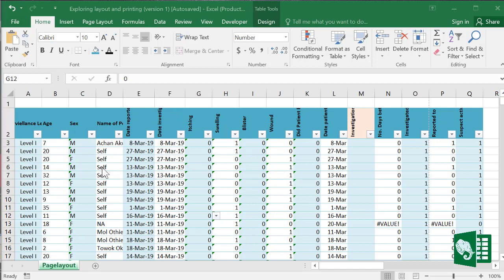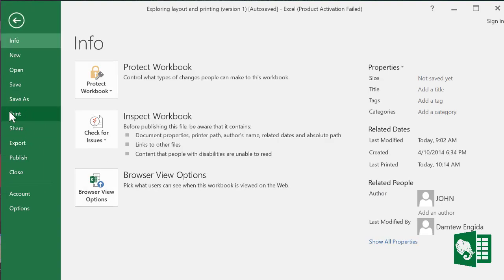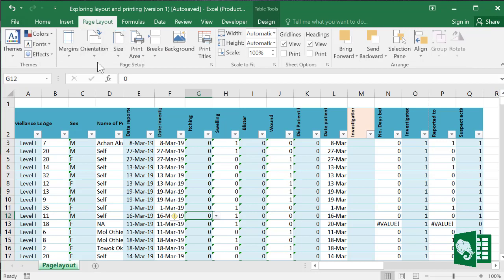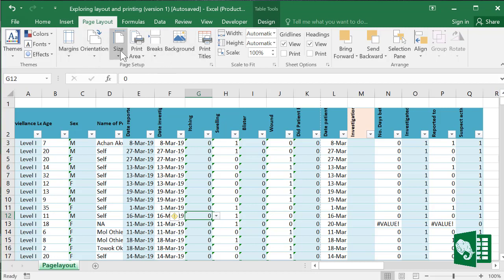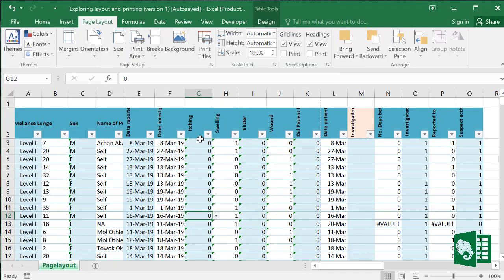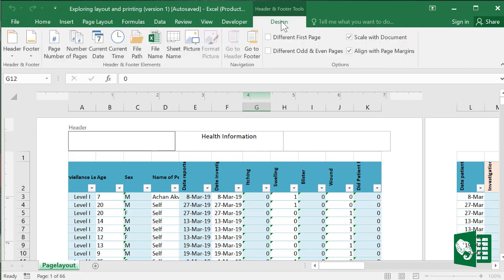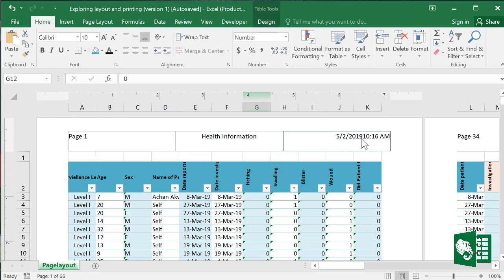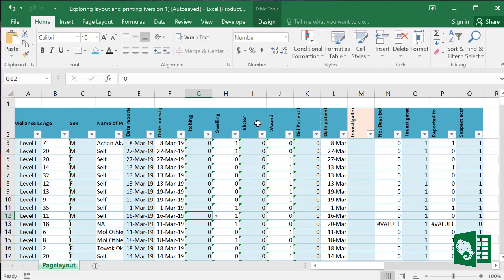Exploring Page Layout Methods in Microsoft Excel